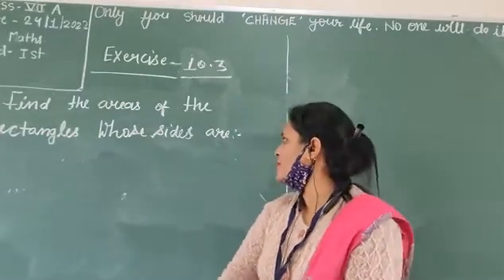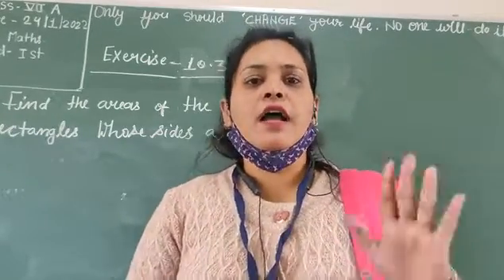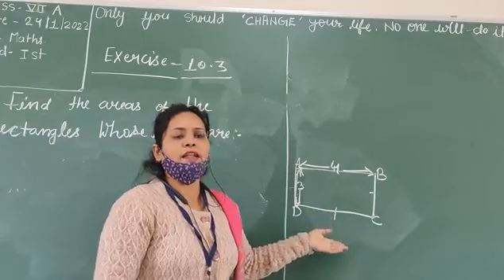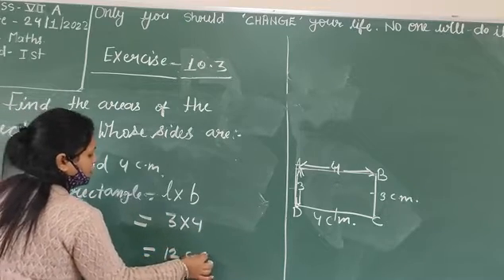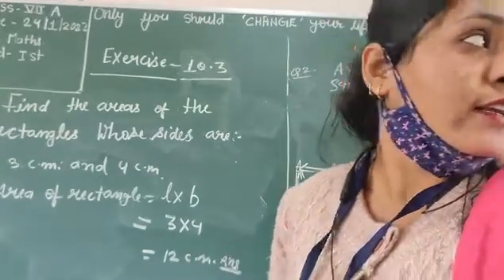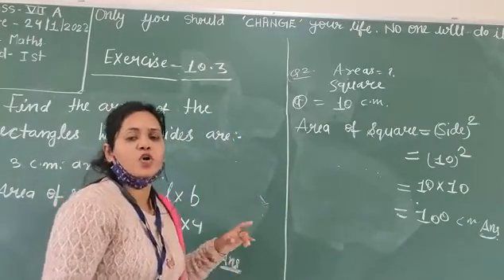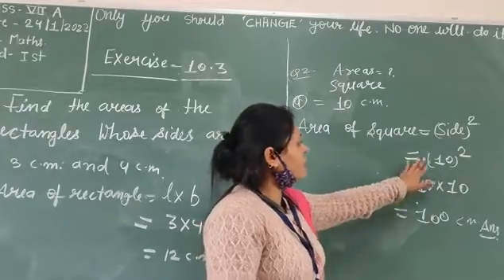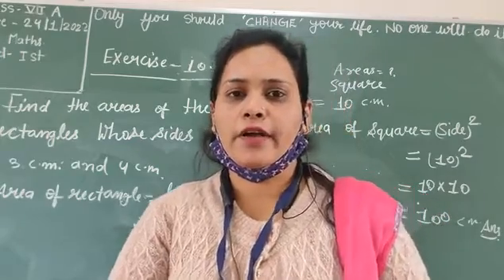24 January 2022